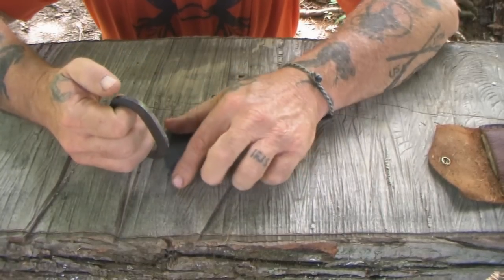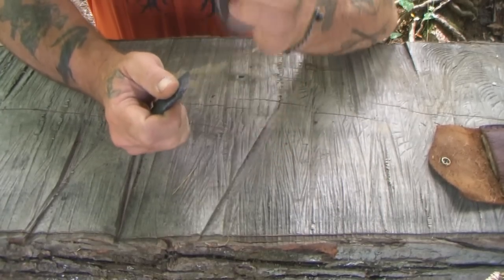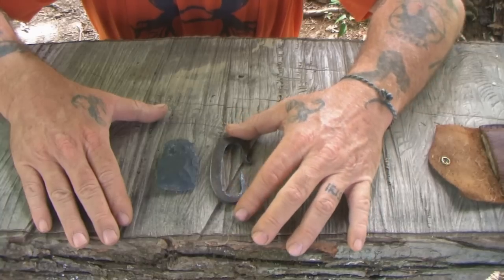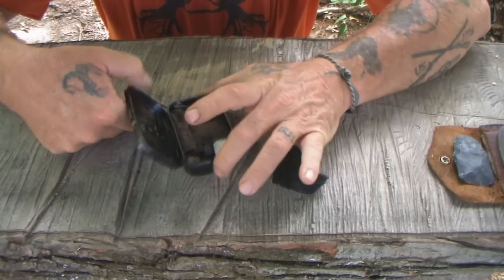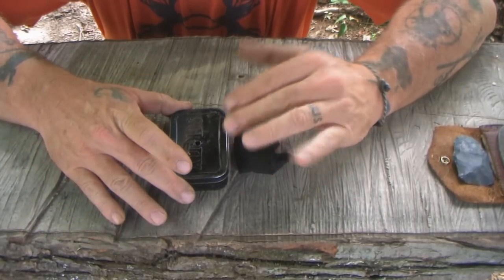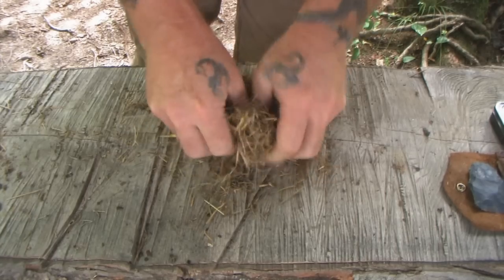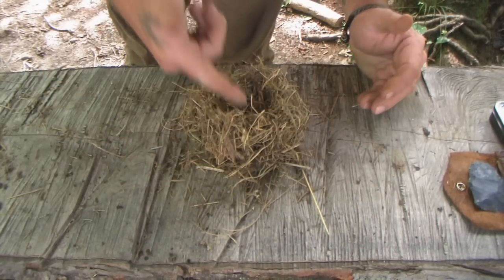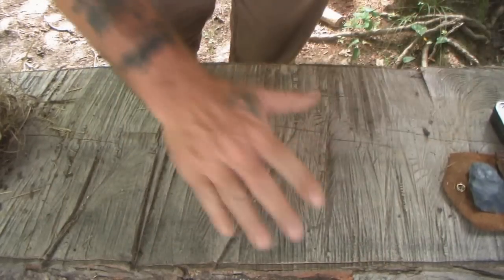Flint and Steel Basic Ignition